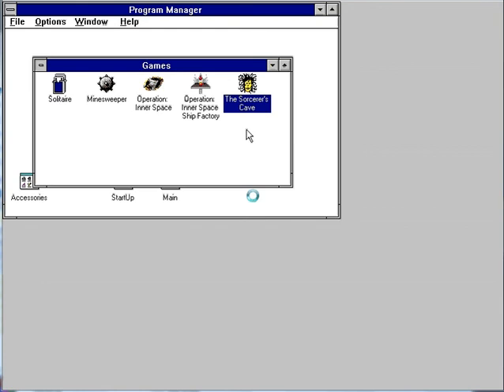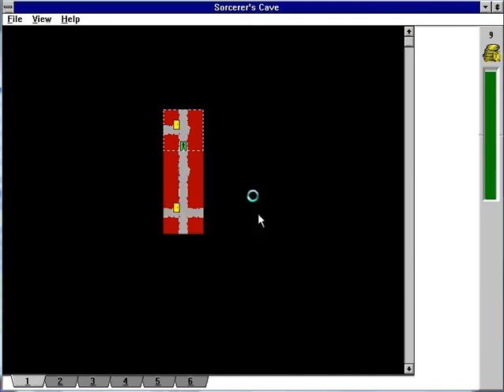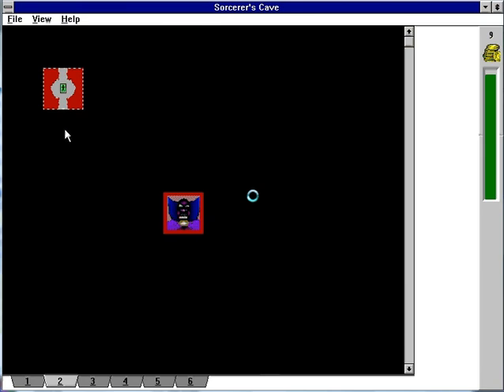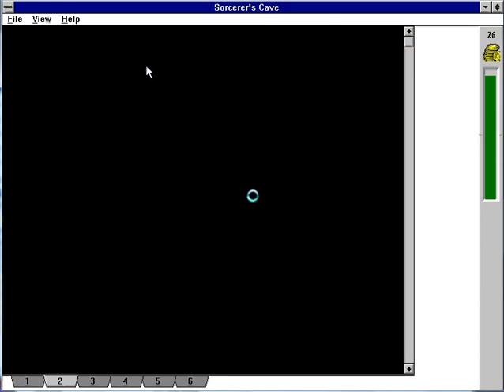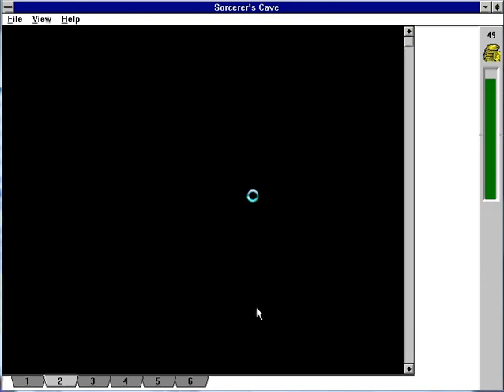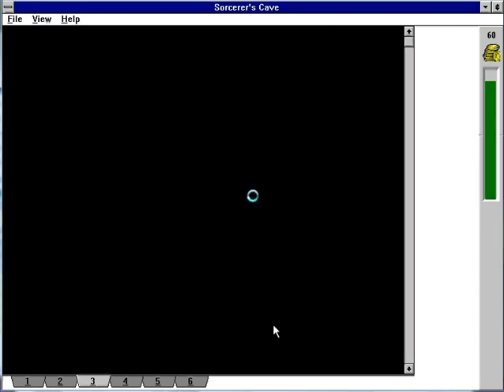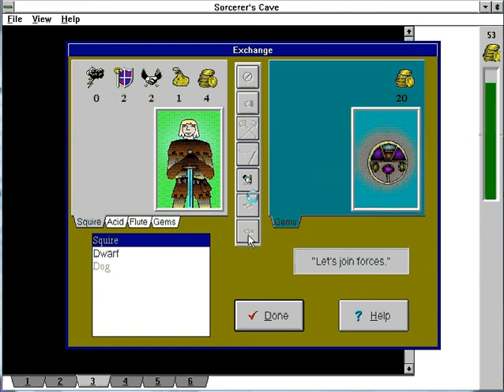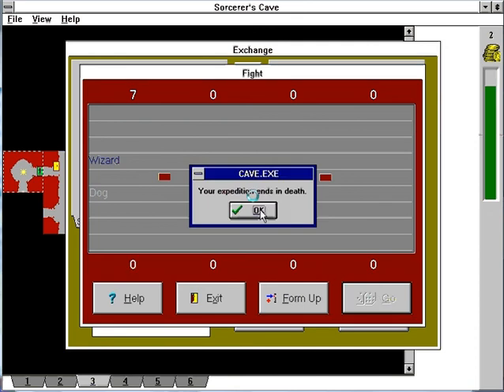Let's Play The Sorcerer's Cave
As mentioned, this is a decent game for spending 5-10 minutes on your lunch break, because it really does go that fast. It's not good for anything else. Really.